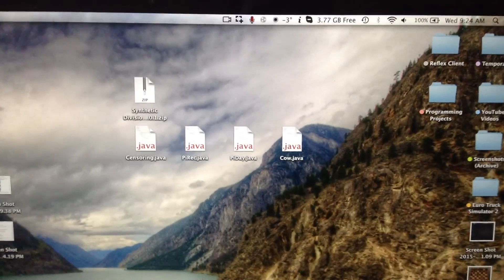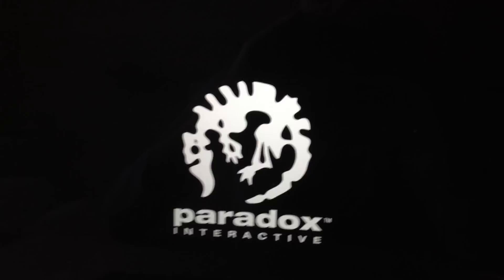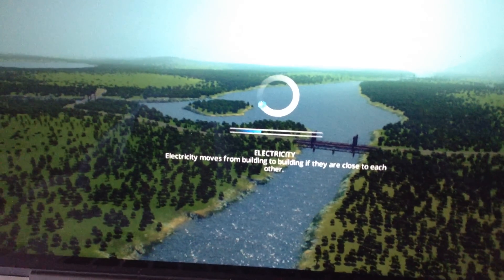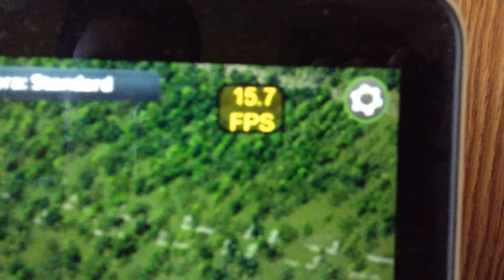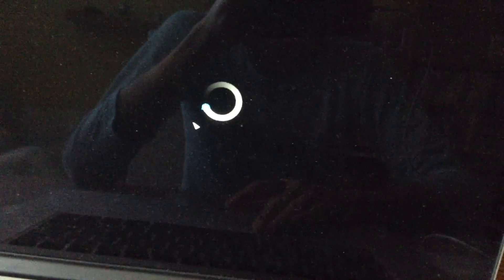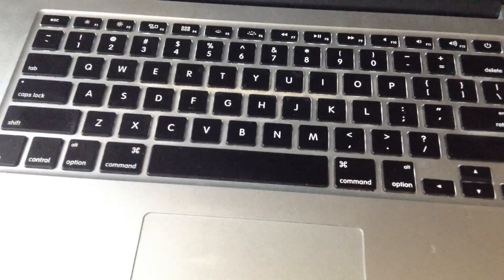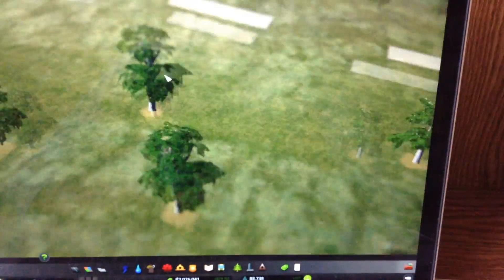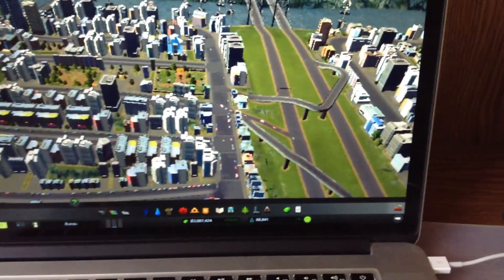Cities Skylines: Intel Graphics 4000 [FPS + Performance] [Integrated Graphics]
Testing out the performance of the Intel HD Graphics 4000, which is running on my MacBook Pro.

The performance is OK on very low settings, however I do not recommend it as the performance is  MUCH better on the Nvidia GT650M.